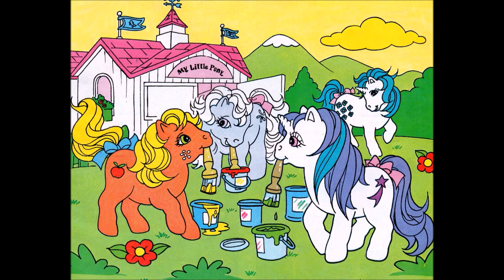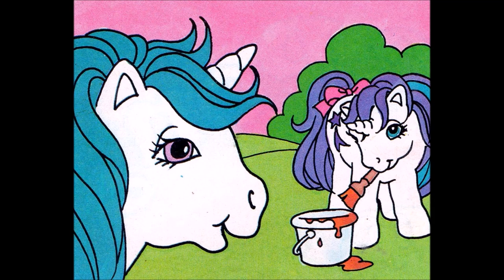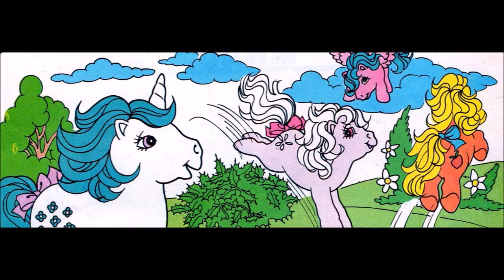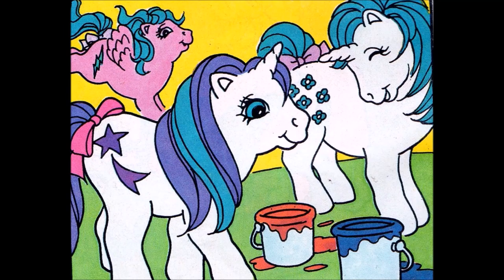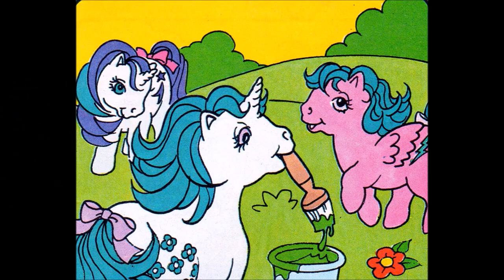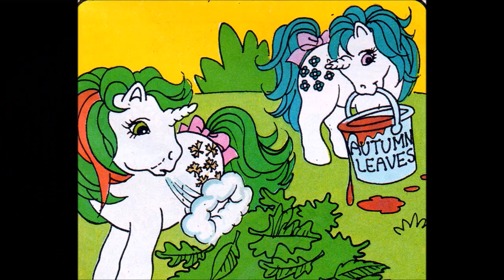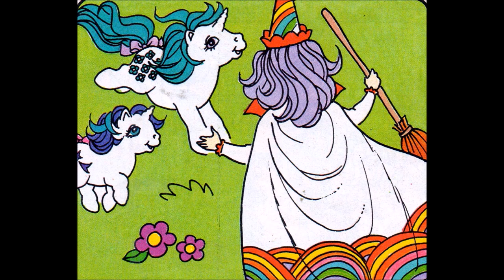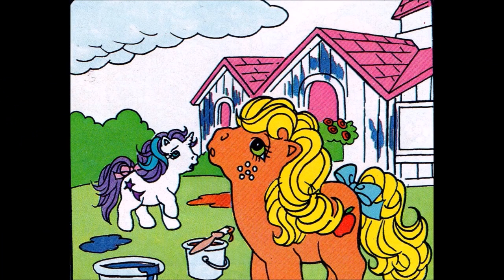G1 My Little Pony Comic Issue 28: Paint Pot Magic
The baby ponies want to paint the Show Stable as a surprise for Lemon Drop...so Majesty shows them some paint pot magic!

Story taken from issue 28 of the G1 My Little Pony comic.

The words and artwork are obviously not mine.  They are used in this video without permission purely for nostalgic purposes. Enjoy!